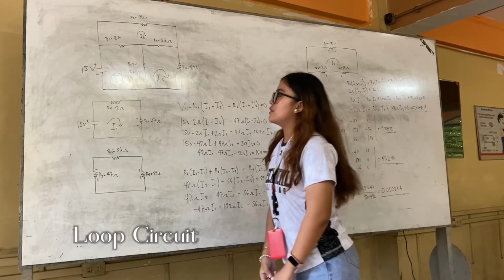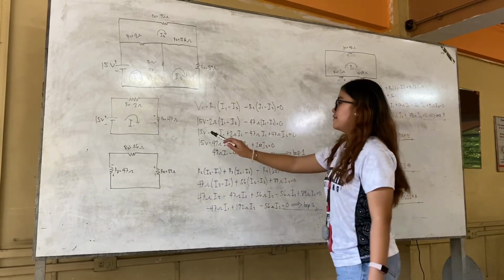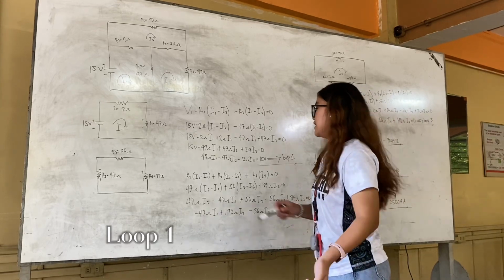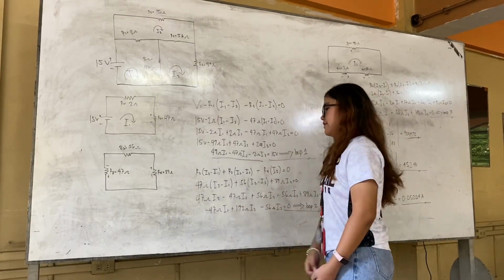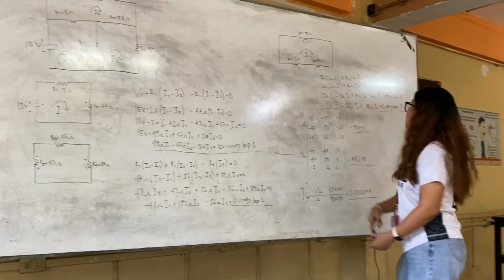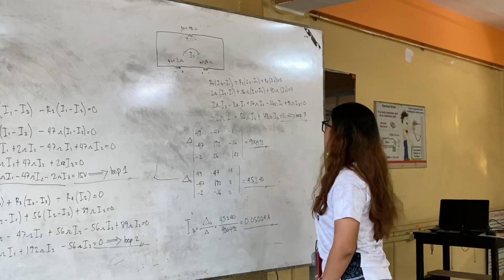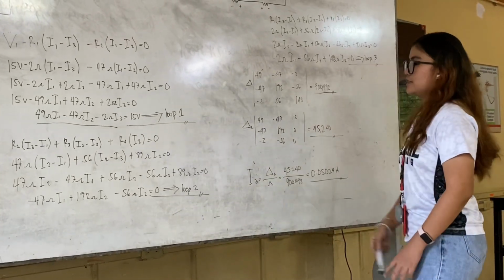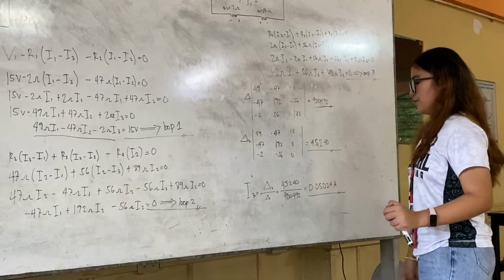BASIC ELECTRICAL ENGINEERING: LOOP CURRENT METHOD 🔌⚡️